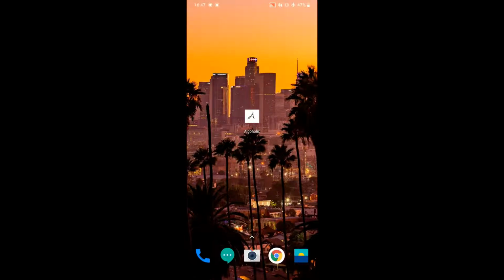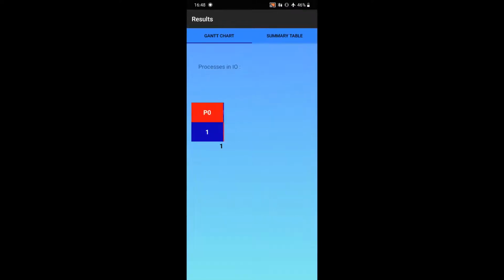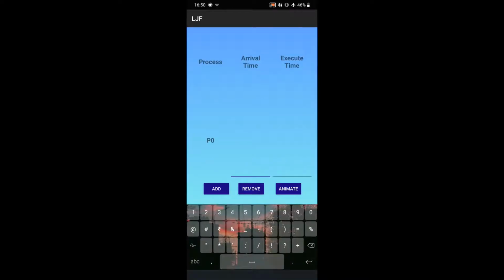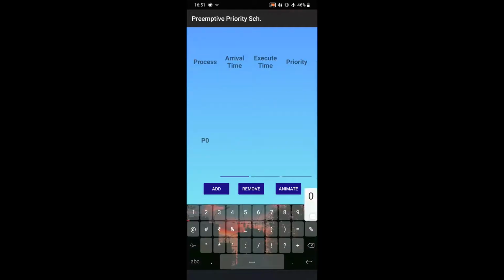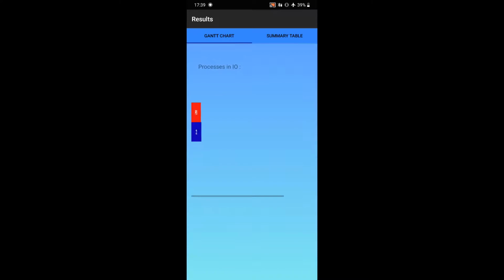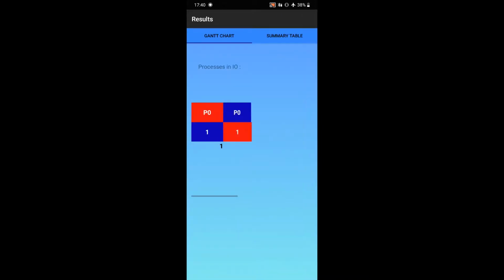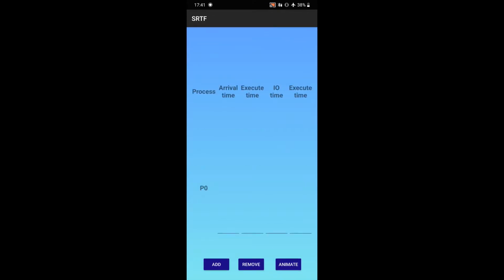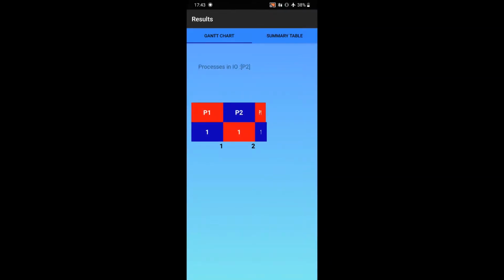Team 59: Process Scheduling Algorithm Application for Android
This app showcases the process scheduling algorithms with and without the implementation of IO used in OS.
Algorithms used : FCFS, SJF, Round Robin, LJF, Priority, Preemptive Priority, SRTF, LRTF.